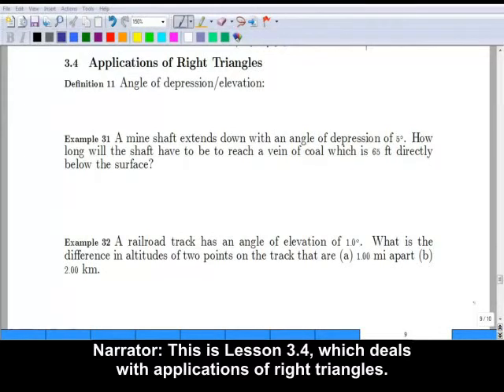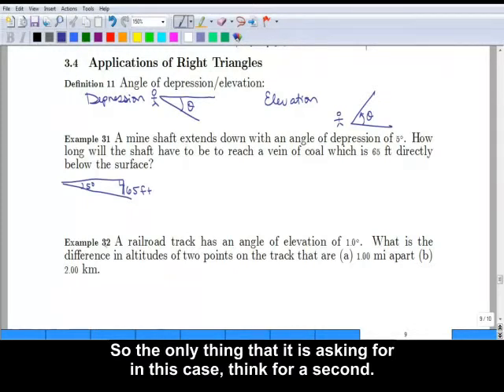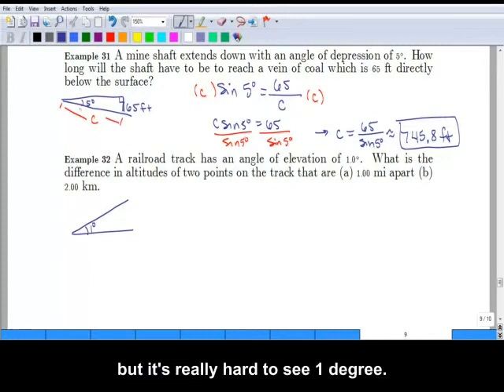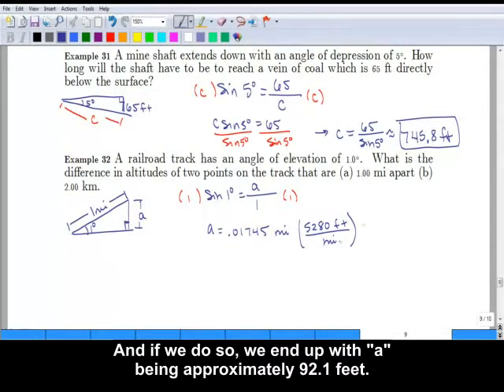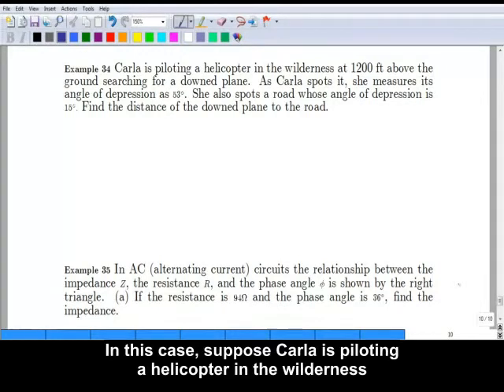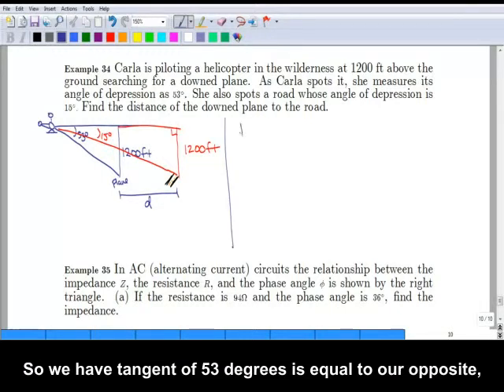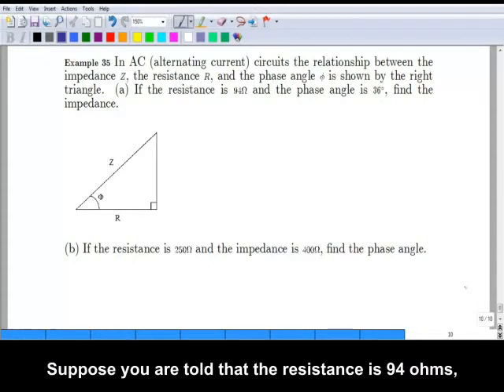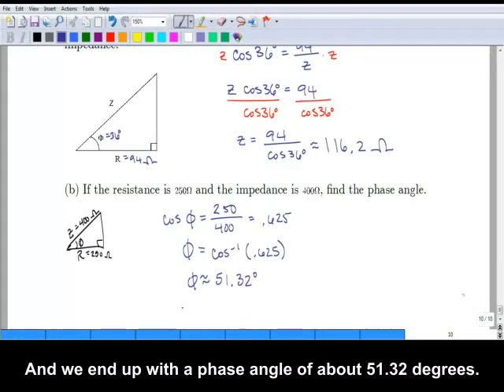Tech Math II: Section 2.4 Closed Captioned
Application of Right Triangles